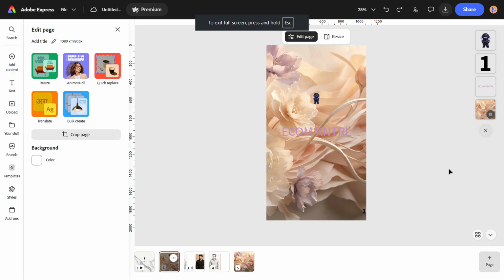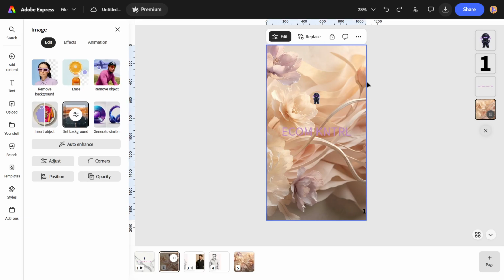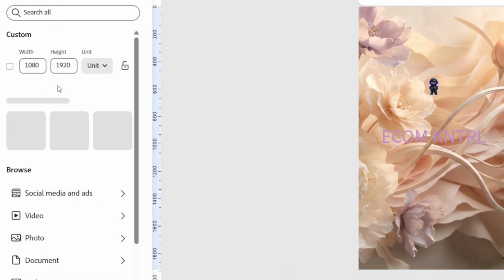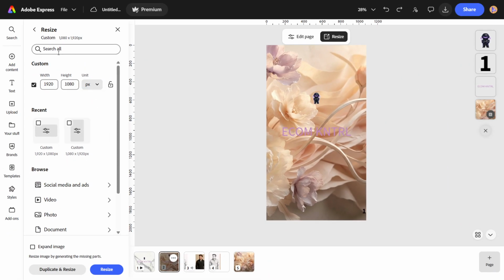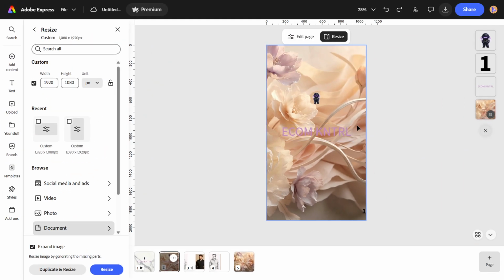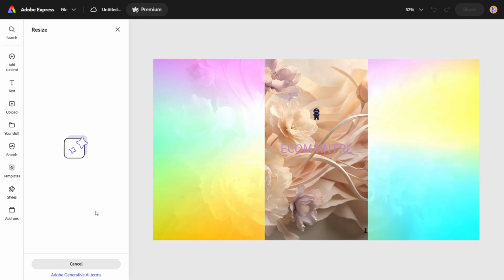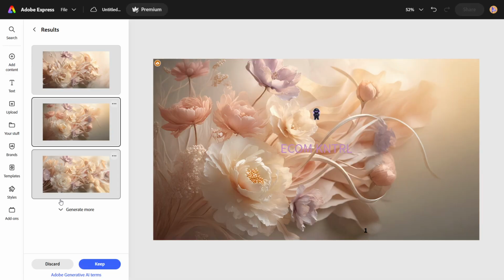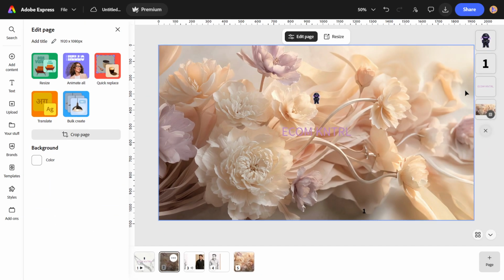How to Expand Image in Adobe Express (2026) | Step-by-Step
Learn how to expand image in Adobe Express using the latest tools available in the platform. This tutorial walks you through the exact steps to extend your image canvas or use the generative expand feature to grow your image beyond its original borders. Whether you are resizing for social media, ads, or print, this method works with the current version of Adobe Express and requires no advanced design skills. We cover where to find the expand option, how to adjust settings, and how to get clean results every time. This is the updated workflow that works right now. Watch the full tutorial and start expanding your images in minutes.